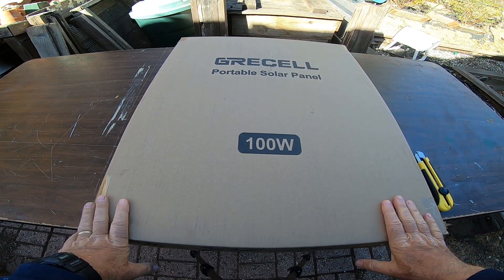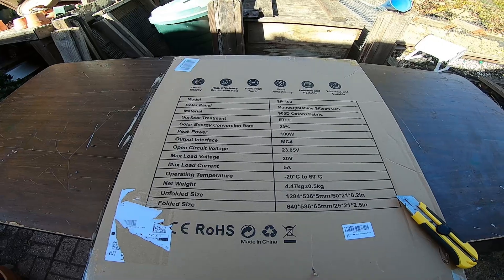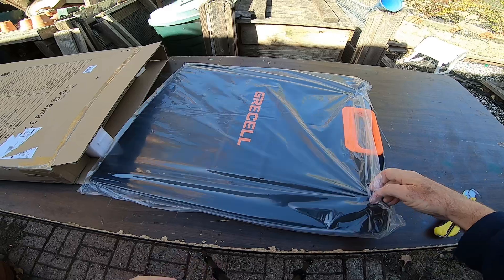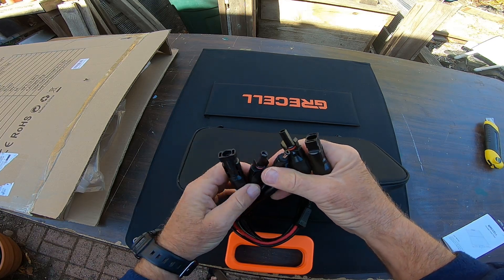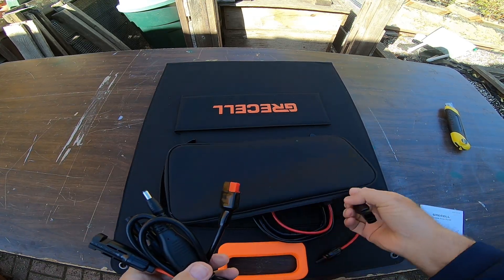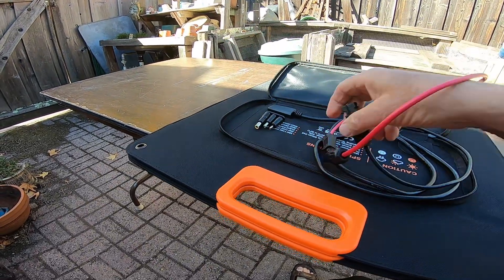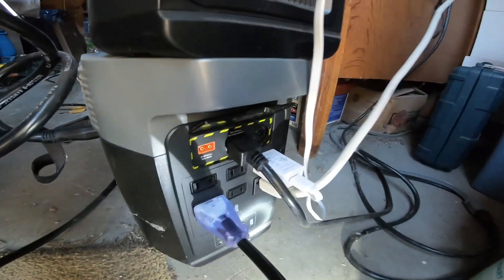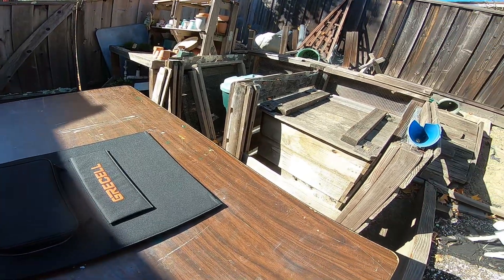GRECELL 100W Portable Solar Panel with the EcoFlow Delta II Powerstation with Extra Battery - Part 1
This two part series covers using a GRECELL 100W Portable Solar Panel to charge an  EcoFlow Delta II Powerstation with Extra Battery

Part 1 covers unboxing the GRECELL Solar Panel and figuring out how to connect it to the Delta II.
Part 2 covers hooking it up and learning whether or not you can charge the EcoFlow Delta II from wall power & solar power at the same time. I also estimate how much money I can save using the solar panel.

Notes: I wanted to try using some solar power to charge my EcoFlow Delta II Powerstation to offset my usage for 3d printing and provide some emergency backup power in the case of a long term power outage.

I chose the GRECELL 100W Portable Solar Panel over the EcoFlow equivalent because it was less expensive (on sale at the time) and had better specs (23.5% solar conversion efficiency vs. 23% and folds up compactly with a nice carrying handle)

The GRECELL solar panel said it was "compatible" with the EcoFlow, but I found out I needed to buy a "solar to XT60" extension cord. I selected a 20ft 12gauge cord from Bateria.

Day to Day usage:

I'm not using my EcoFlow as a portable power supply which is the typical usage. Instead, I'm using it every day as an Emergency Power Supply (UPS) to provide standby power for my 3d Printer if the power goes out. 3d Prints can take hours, so a regular UPS (which I also have) isn't sufficient; It can only provide power for about 1 hour.

I'm using a real UPS in between my Delta II and the 3d printer because the Delta II isn't rated to switch to battery power fast enough to keep a computer (which is in the heart of the 3d printer) going without a glitch.

NOTE: I also use the Delta II to power our WiFi & Fridge during longer power outages. That takes priority over keeping a 3d print going, but usually the power is only out for 3-4 hours, so I can do both. If necessary, I can hook up my Champion 3400-Watt Dual Fuel Generator to recharge the Delta II if the power outage lasts longer. I cover that scenario in this video series

Link to the Bateria Solar to XT60 Charge Extension Cable on Amazon:

Link to my Etsy Store: